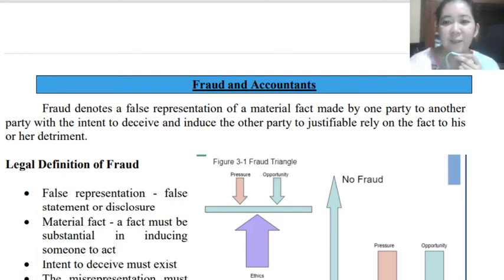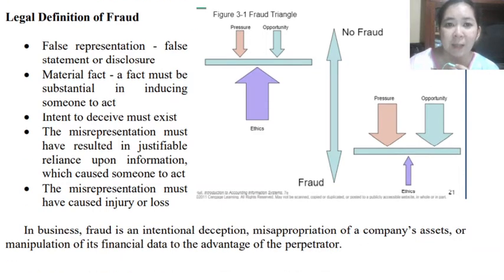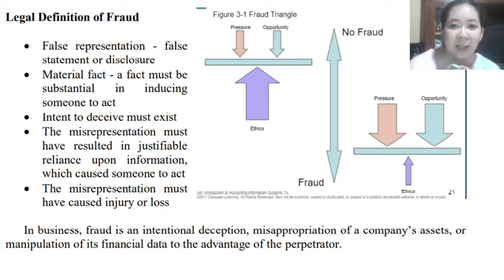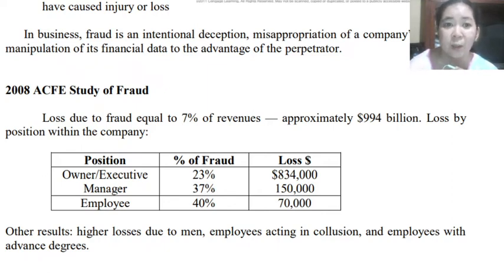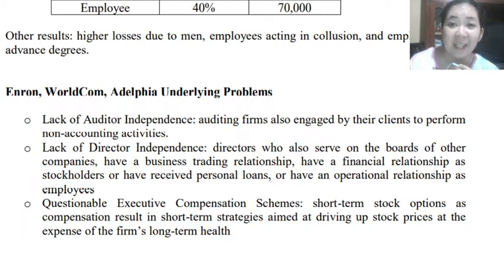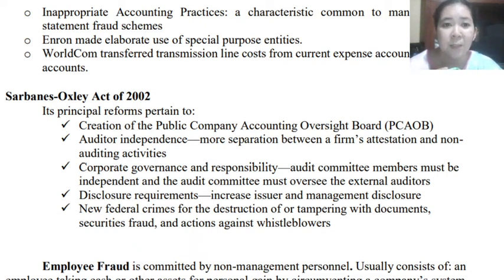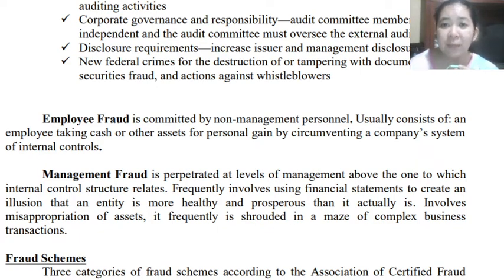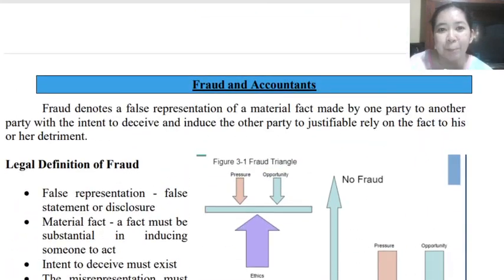ETHICS, FRAUD AND INTERNAL CONTROL | Fraud and Accountants